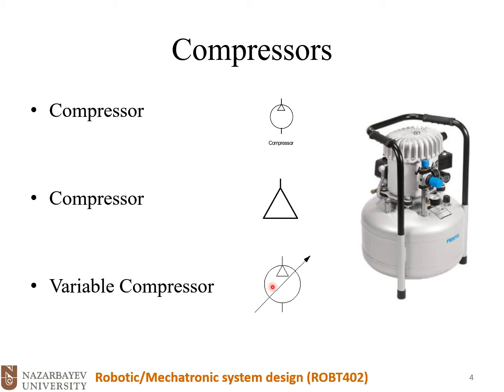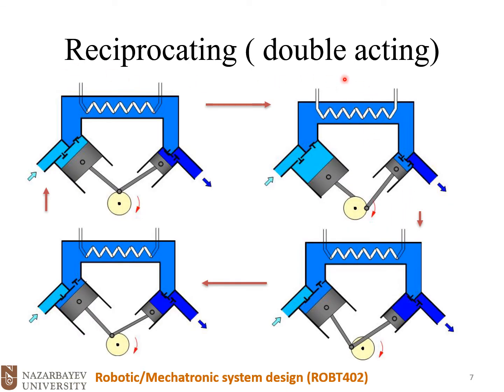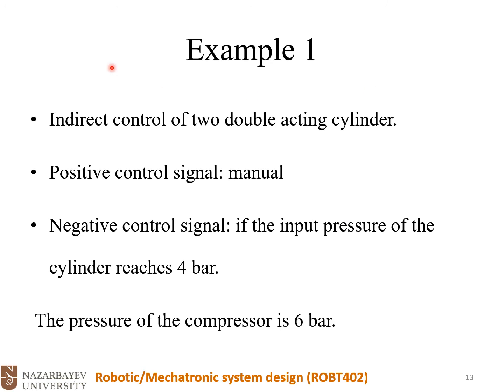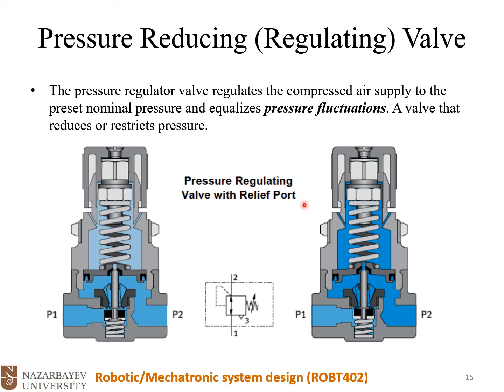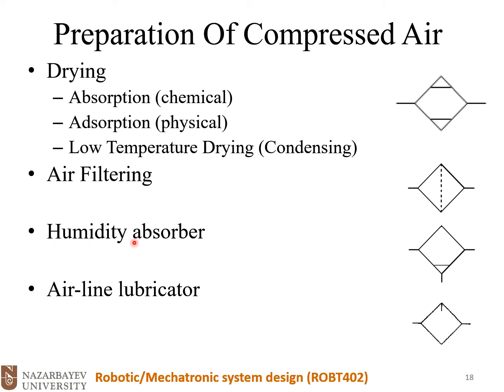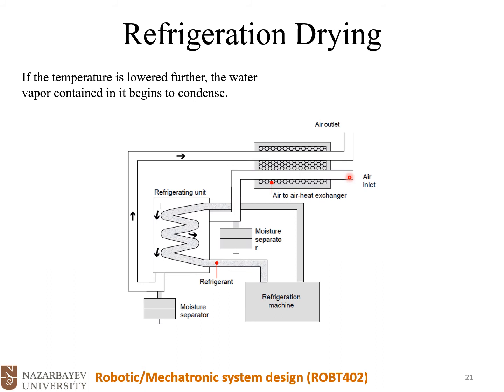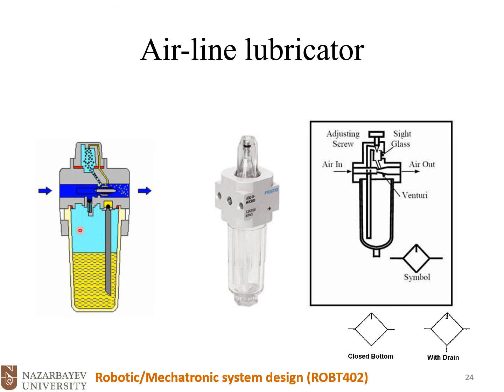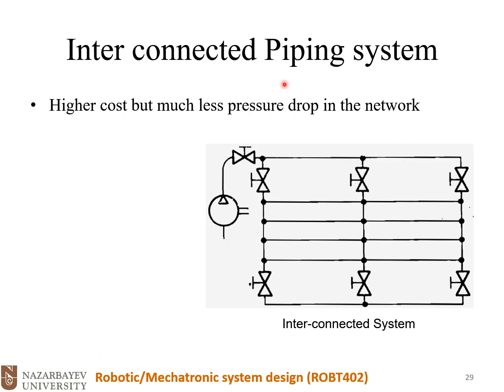ROBT402 Lecture06 Pneumatics Air Preparation and Vacuum Part 1